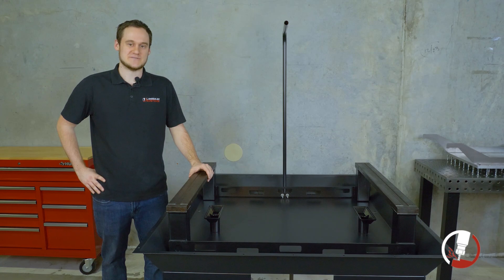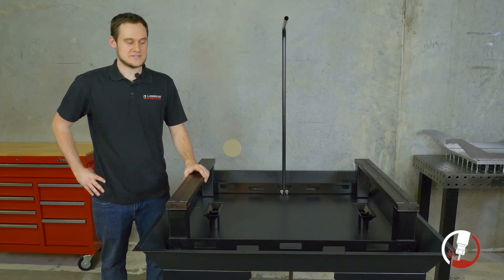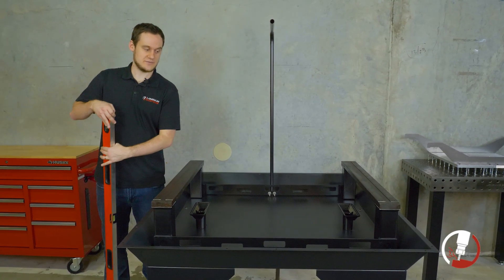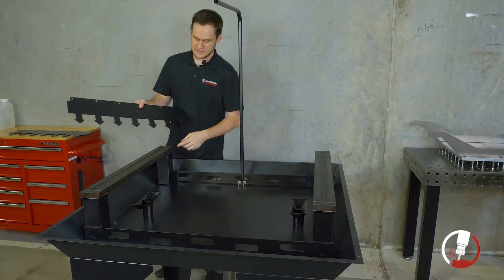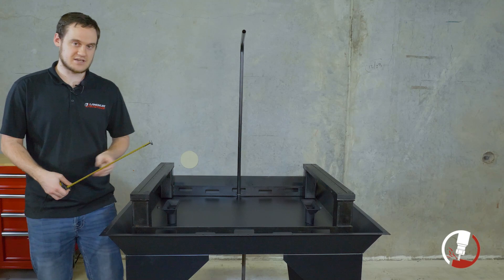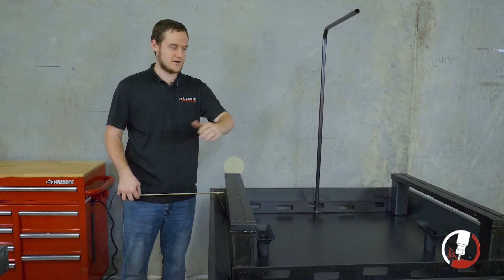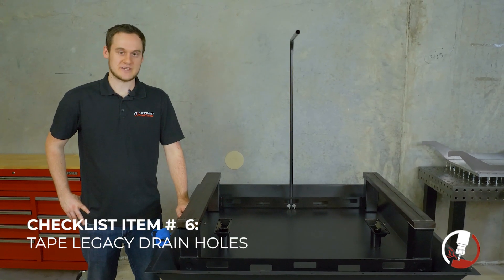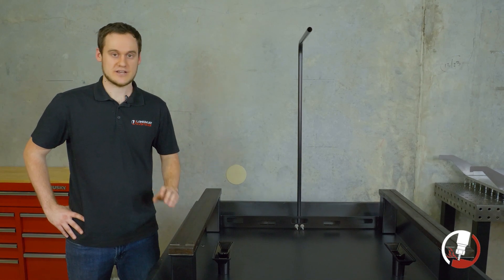MR-1 CNC Mill Assembly Tutorial: Performing Checklist Before Pouring Concrete Base (Revised)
In this video we highlight the six important checklist items that need to be verified prior to pouring your concrete base. For more information regarding the complete assembly steps for MR-1 Version 2, please refer to our online Assembly Manual.

To learn more about the Concrete Base design on MR-1, please check out the article on our

0:00 - Intro
0:16 - #1 Y-axis Rail Mount Orientations
1:19  - #2 Verify Chip Tray is Level
2:26 - #3 Temporary Tray Support is Installed
3:08 - #4 Inspect Y-axis Rail Stiffeners
4:06 - #5 Verify Position of Rails & Mounts
6:30 - #6 Tape Legacy Drain Holes